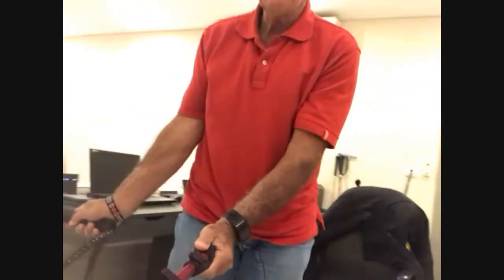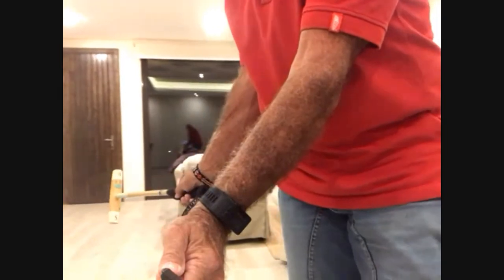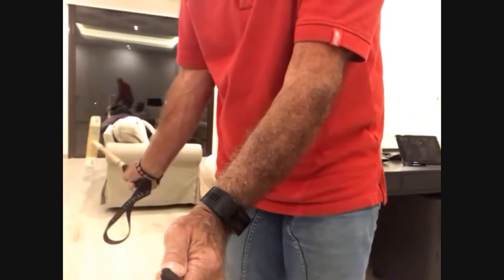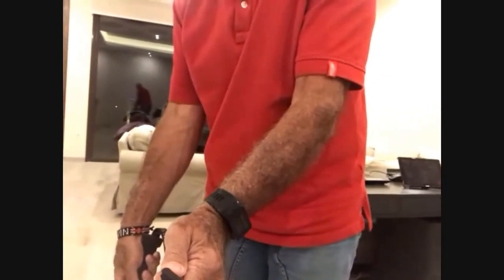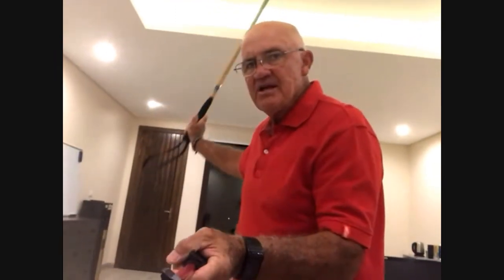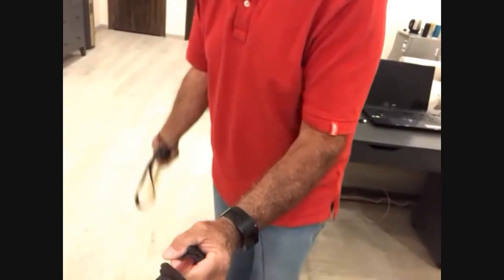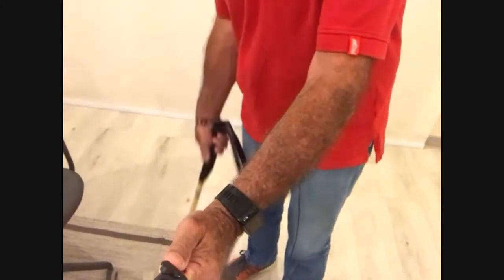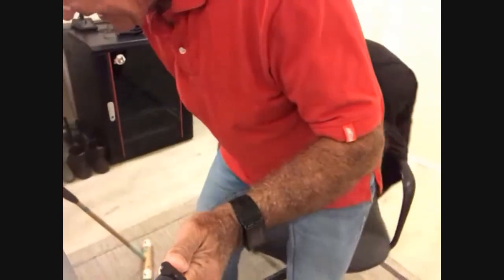How Not To Put Excessive Force in the Downswing? - Answering Your Polo Questions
"How Do You Teach Yourself to Not Put Excessive Force in Your Downswing?"

This is such a pertinent question and problem for so many players. Let's chat about it and get it fixed.